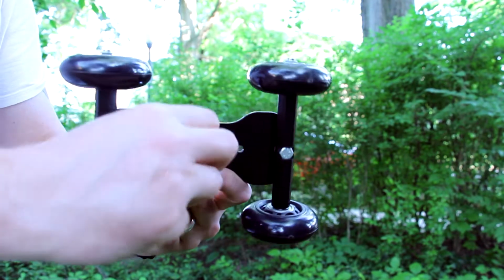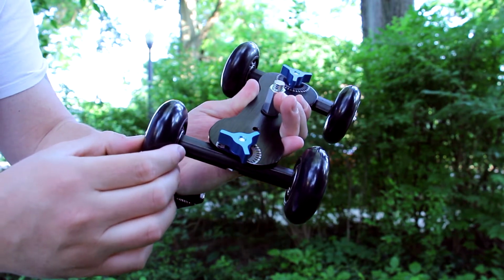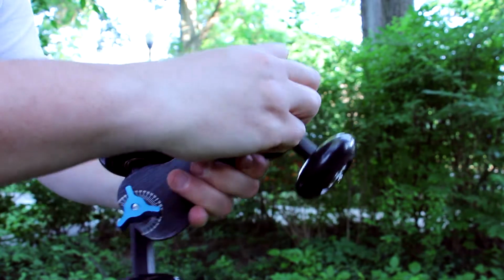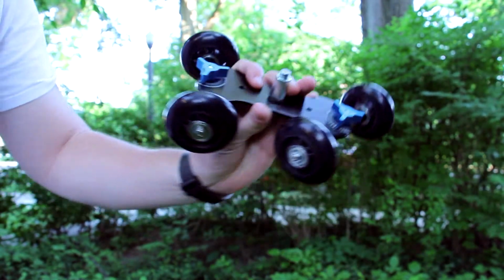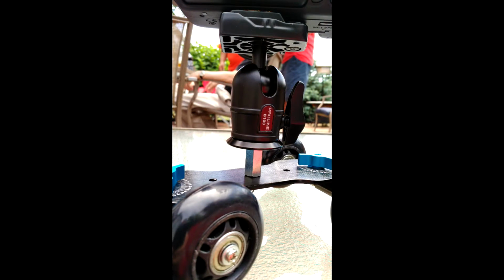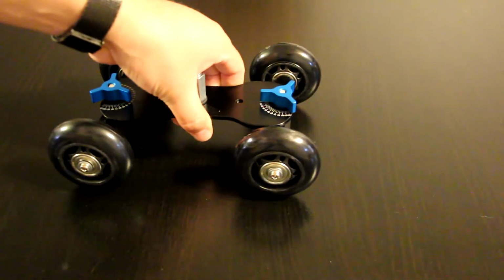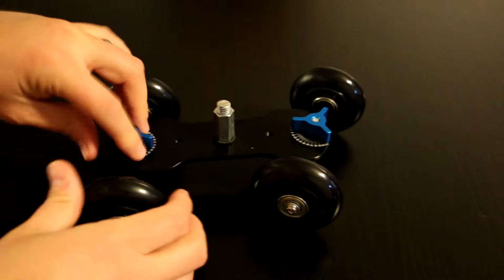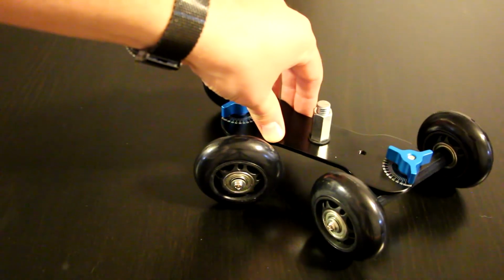Neewer Car Dolly Video Review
Use this camera car slider dolly with your DSLR or GoPro for some really cool, smooth pan shots!